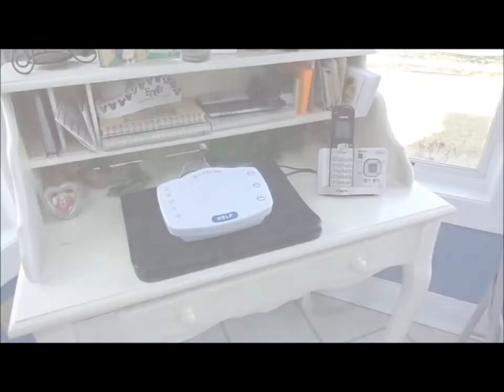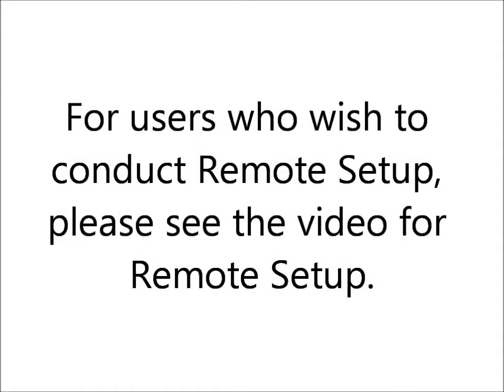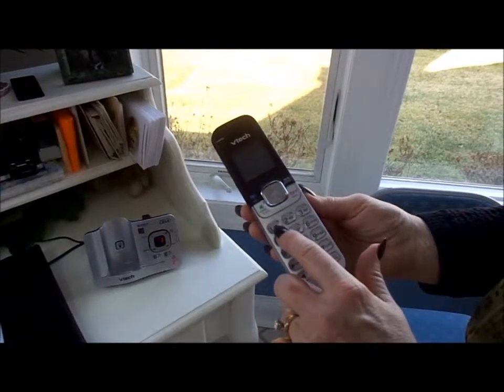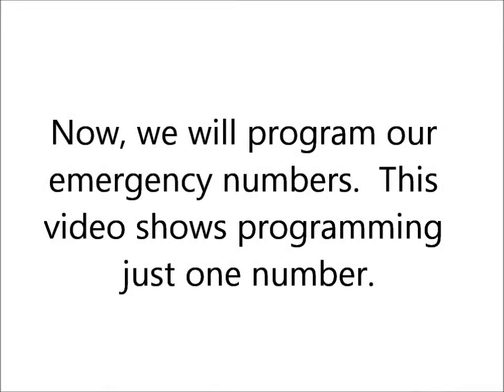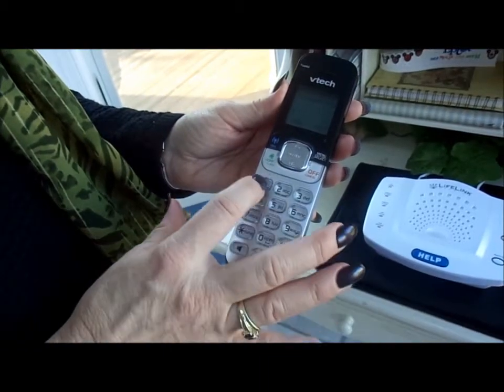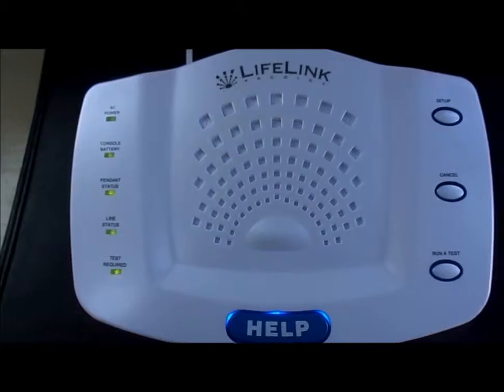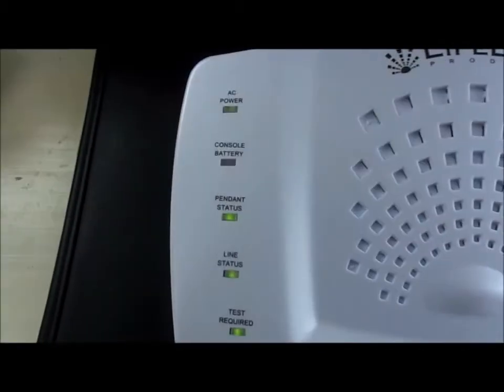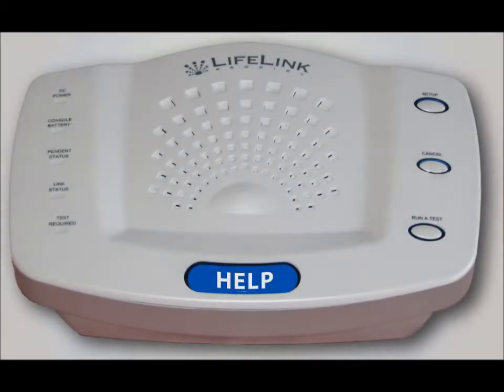LifeLink Prodigy Basic Setup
This video describes Basic Setup of your Prodigy system, which is sufficient for the large majority of our users.